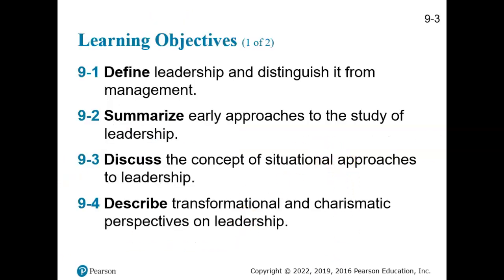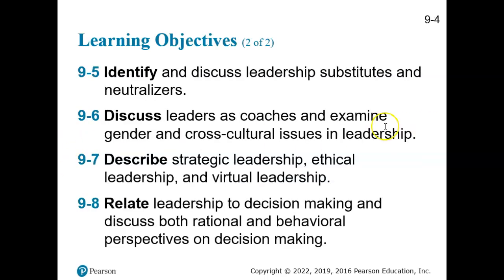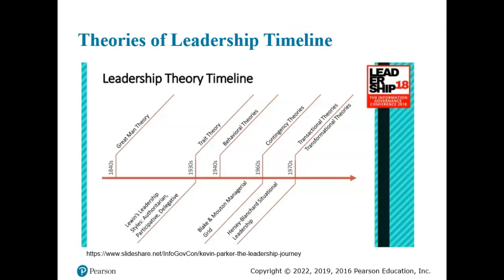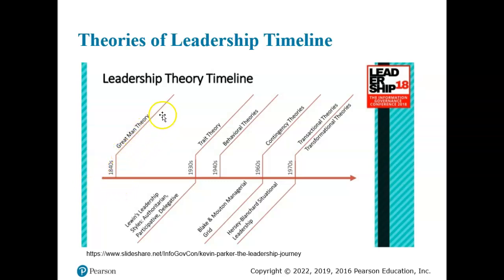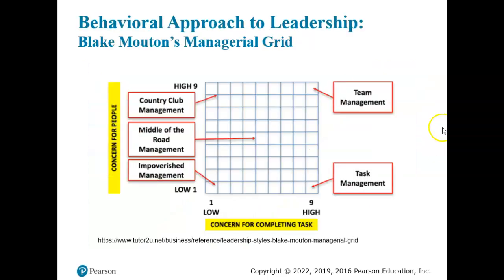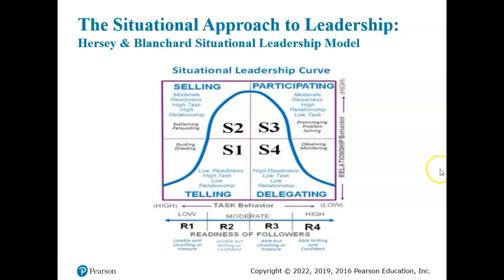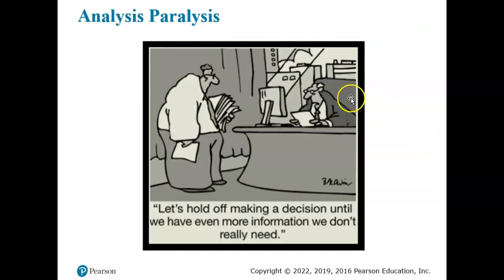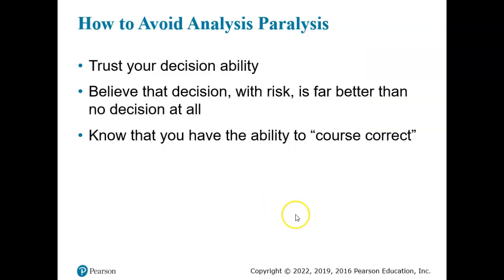Chapter 9 Microlecture